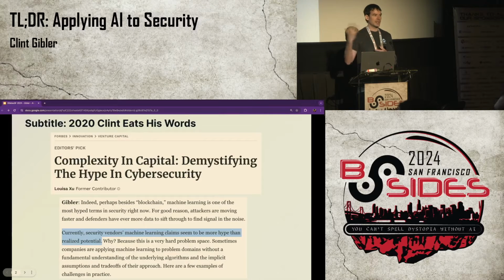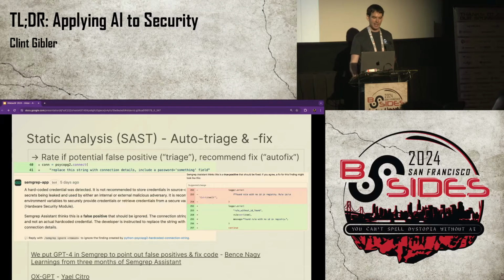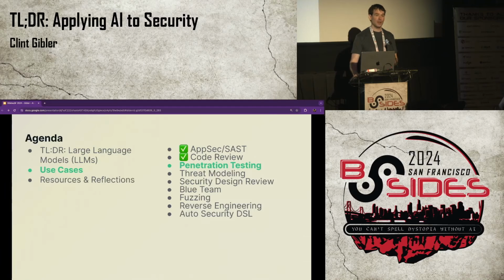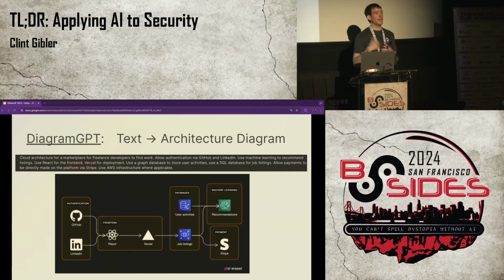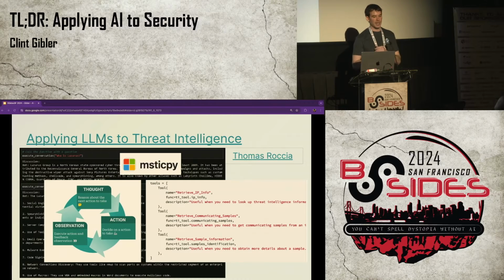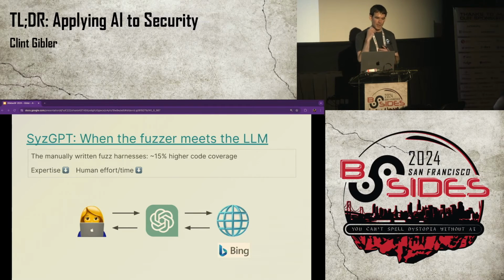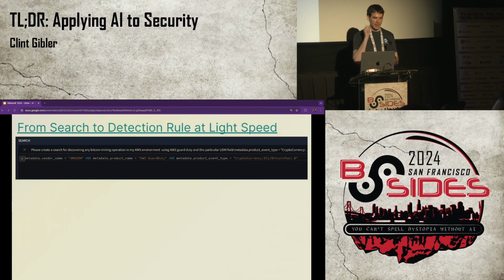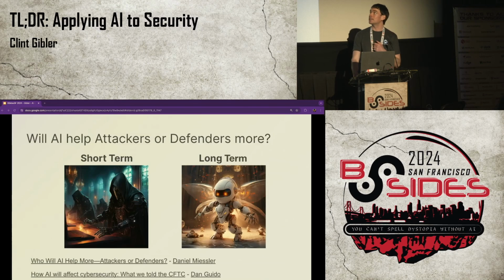BSidesSF 2024 - TL;DR: Applying AI to Security (Clint Gibler)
TL;DR: Applying AI to Security

Clint Gibler

Progress in AI has been rising faster than your existential dread. Don’t worry, this talk will condense 100s of hours of curating and distilling applications of AI to security into one talk so you can rapidly get up to speed: AppSec, red and blue team, threat modeling, & much more.